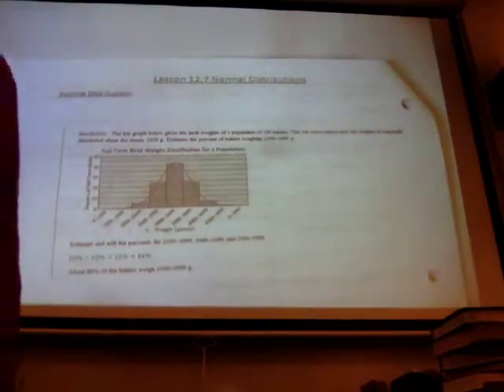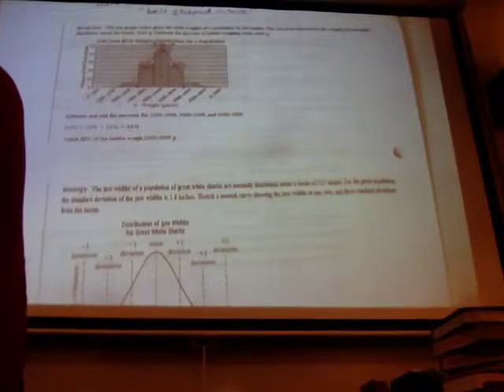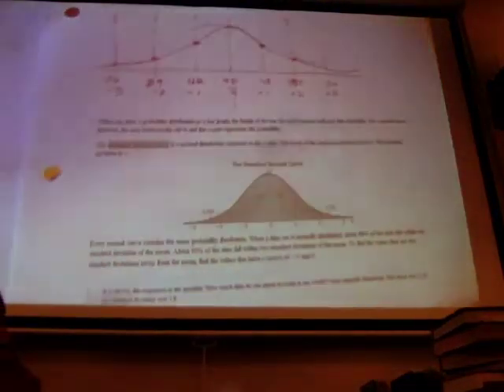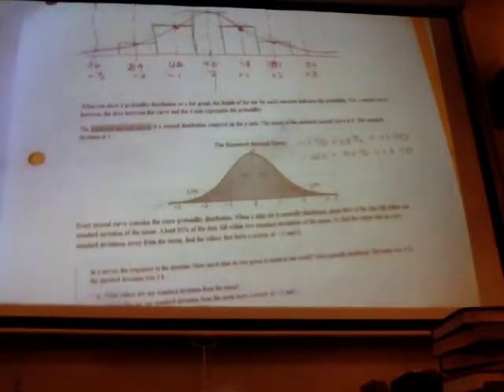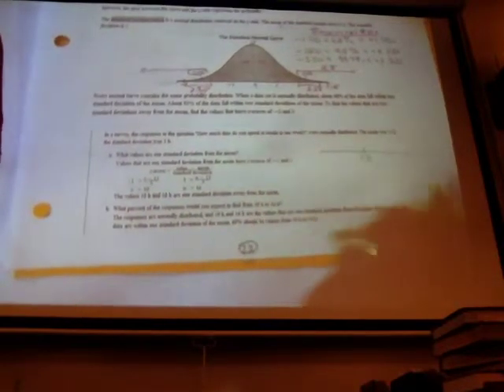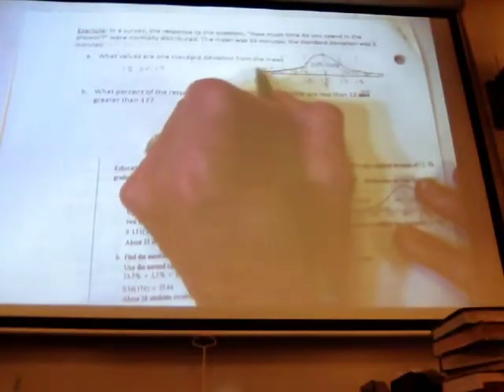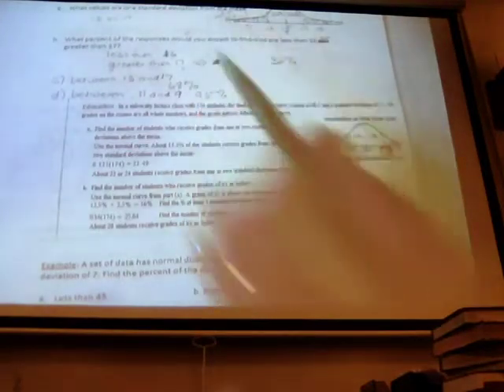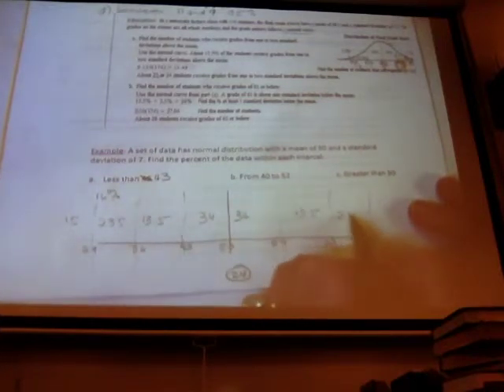12 7 NORMAL DISTRIBUTION